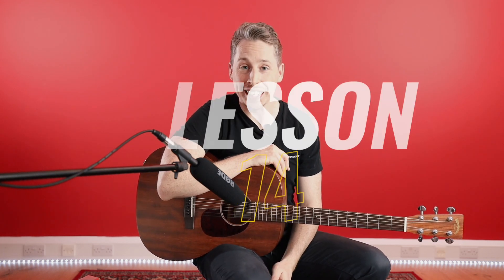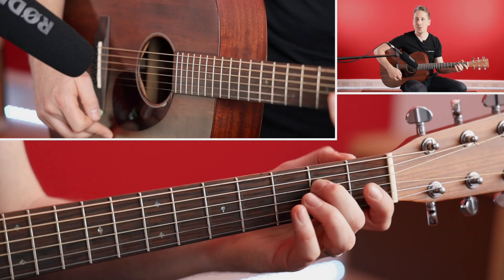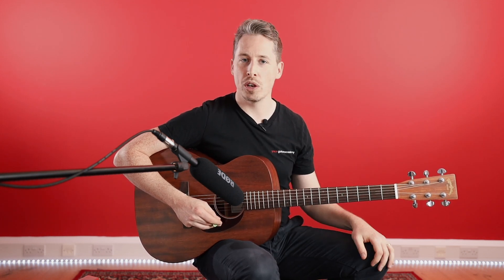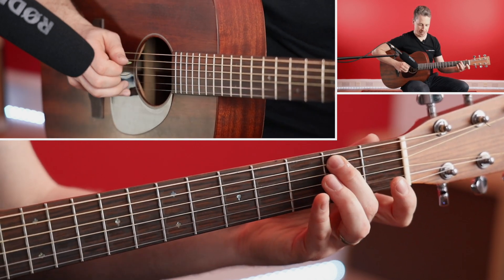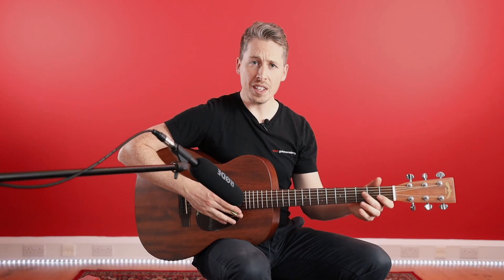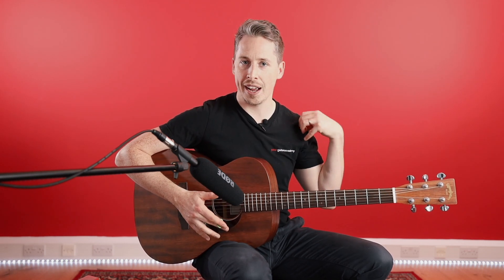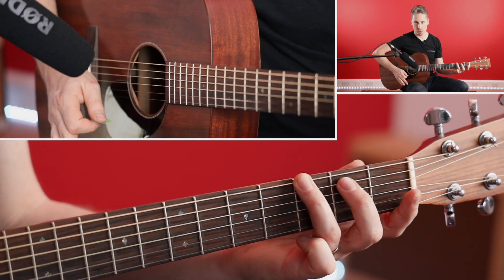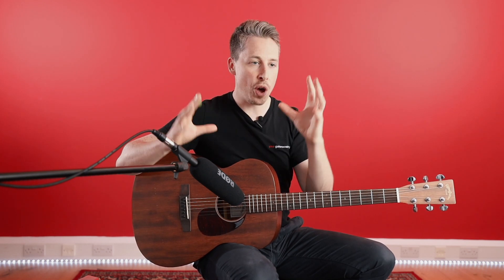30 Day Beginner Challenge [Day 14] Guitar Lessons For Beginners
🎸 BEGINNERS 30 DAY CHALLENGE [Full 30 Lesson Course] Beginner Level

Welcome to our 30-day beginner challenge course! I'm so excited to bring this course to you guys, and I'm excited to show you how quickly you'll be up and running, playing the guitar!

First up it's important to understand that with this course we are installing a habit... The habit of picking up the guitar every single day to practice. Without a doubt, throughout your guitar career, this is the single most important piece of the puzzle and will make all the difference. Alongside that, a solid structure and focus in your daily practice is the next most important aspect to your improvement, and when you combine the two... Daily practice with a great course and structure, you simply cannot lose!